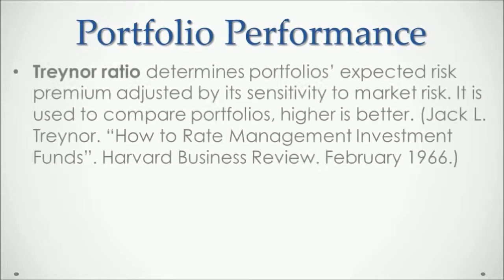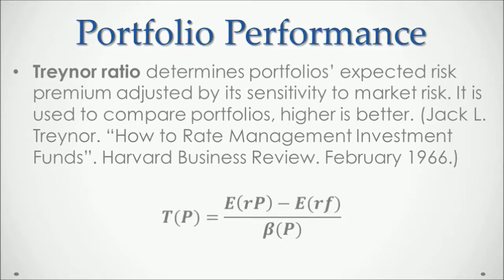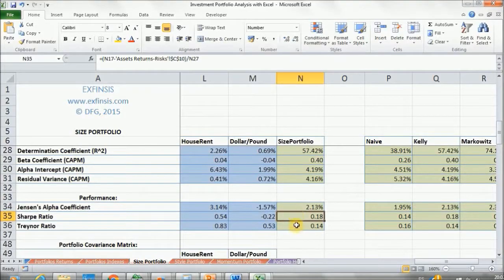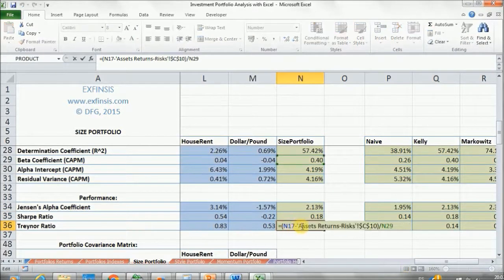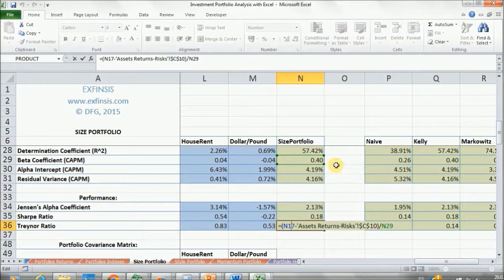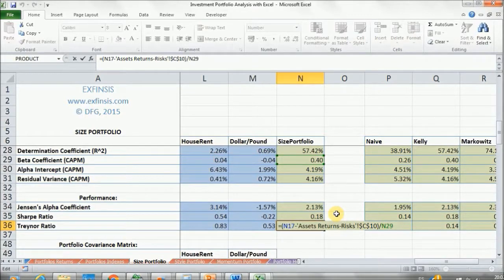Treynor Ratio with Excel